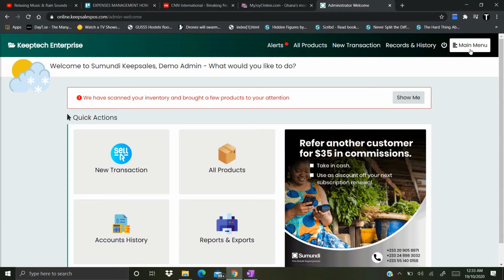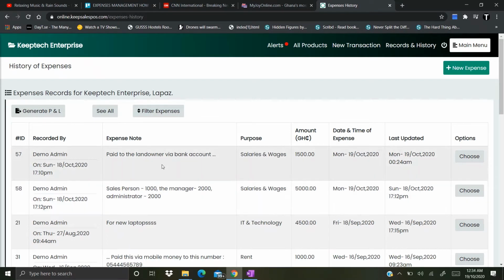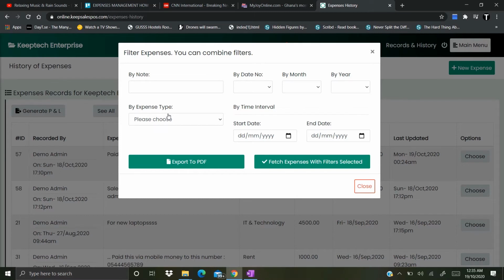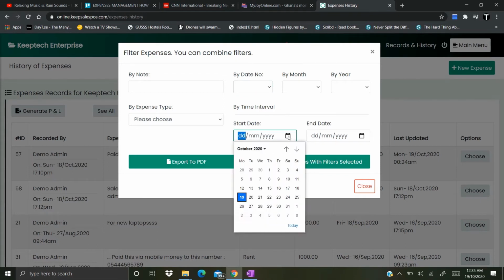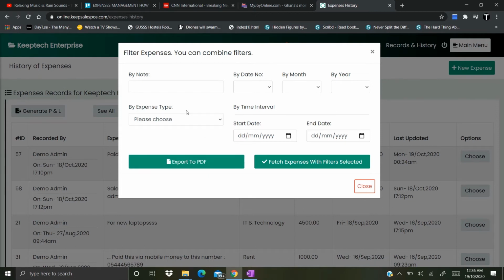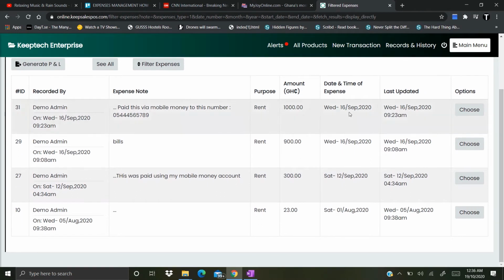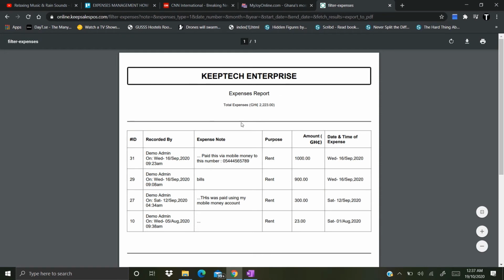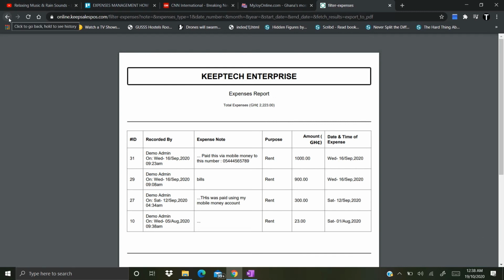Sumundi Keepsales Tutorials - Section 24: Managing Your Expenses Pt.2